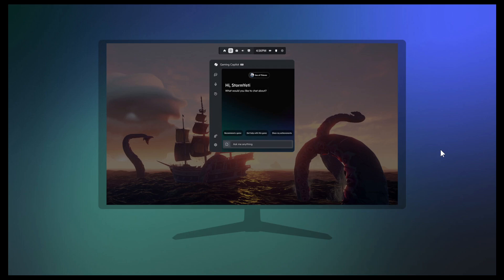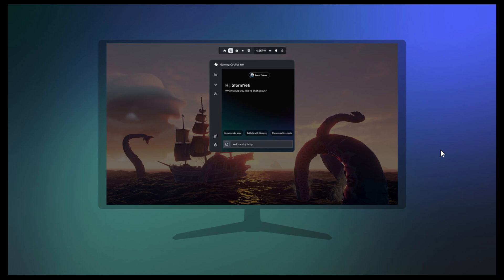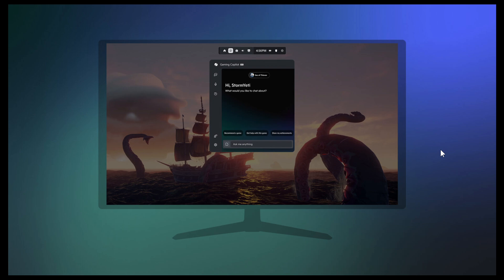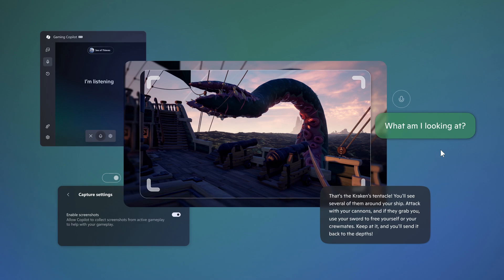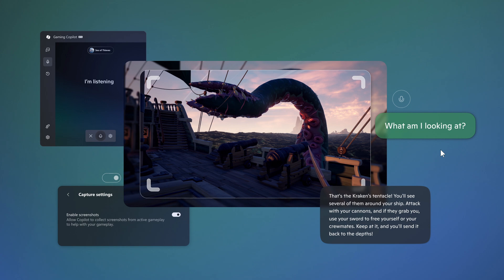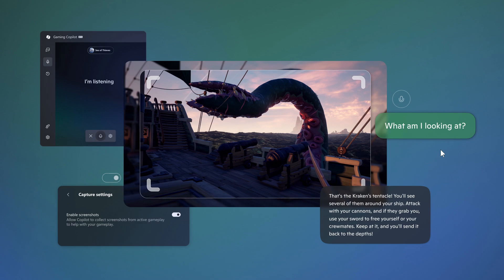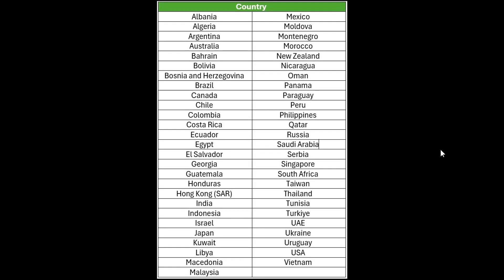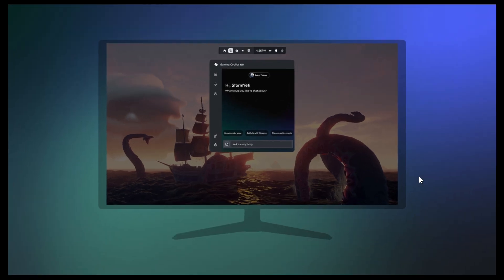MORE Copilot: Microsoft Puts AI in Windows Game Bar with Gaming Copilot! (Recall??)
Currently in beta testing, Gaming Copilot is now available in Game Bar for Windows PC for Xbox Insiders enrolled in the PC Gaming Preview.